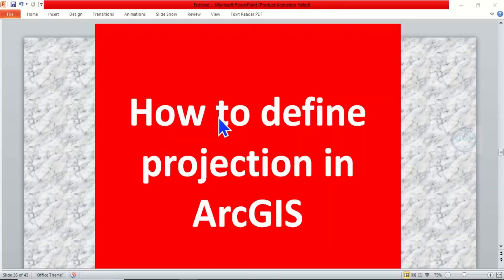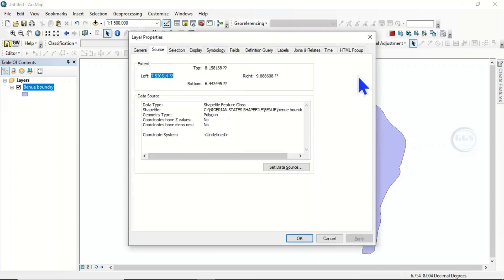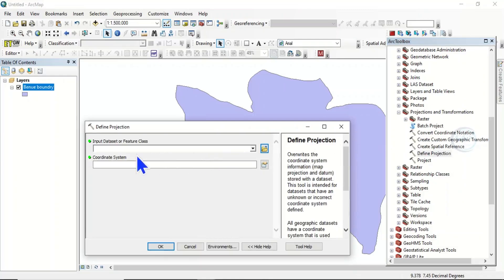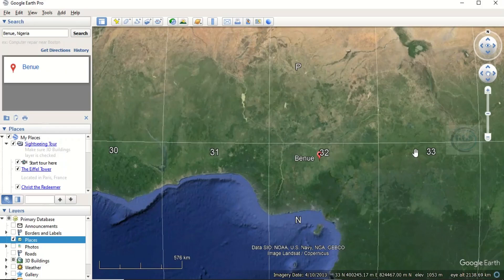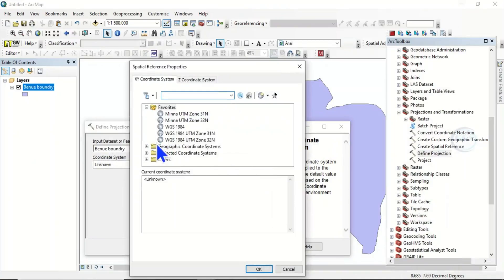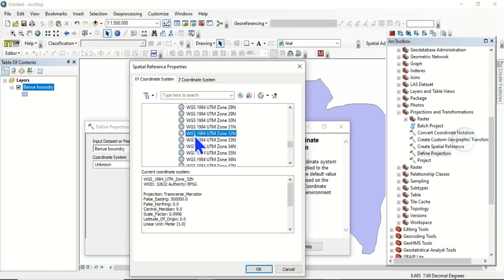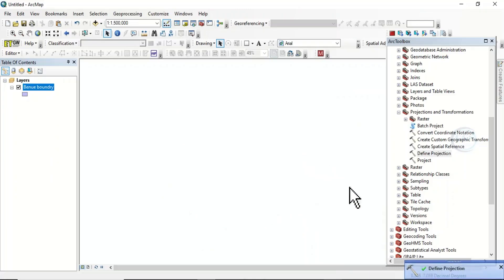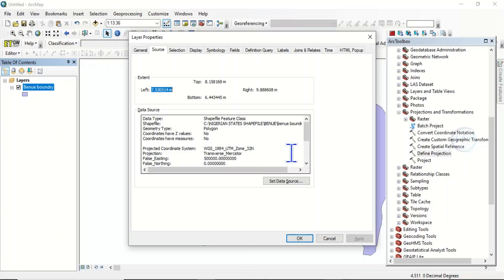How to define projection in ArcGIS: Coordinate system essential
Defining projection is used when the projection is incorrect or not defined at all. The Project tool changes the coordinates to a different projection. In this video, I will show you how to define projection in ArcGIS.

Timelapse
00:00 Introduction
00:11 Check the current coordinate system of your data
00:30 Open ArcToolbox to define the projection
01:07 Very the zone your study area belong on Google earth
01:37 Choose the coordinate system of your data
02:26 Define your projection